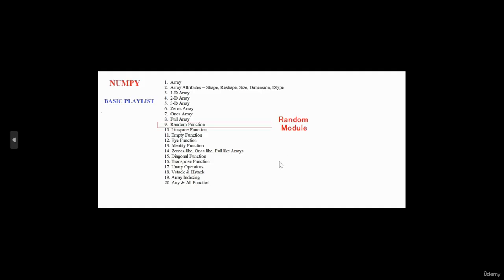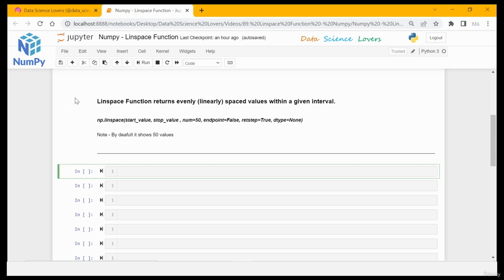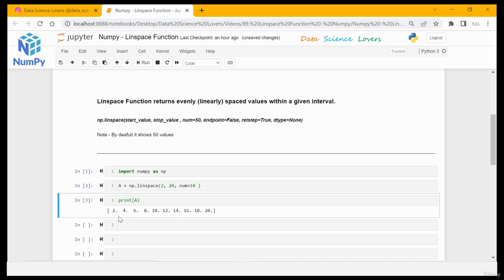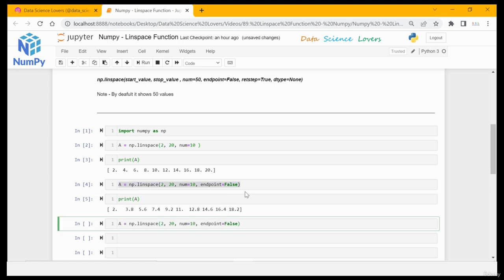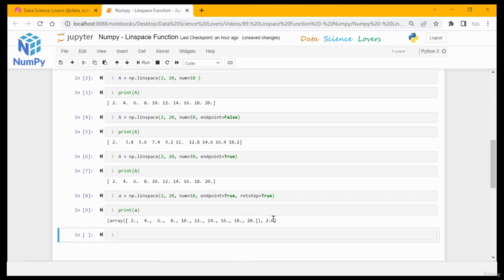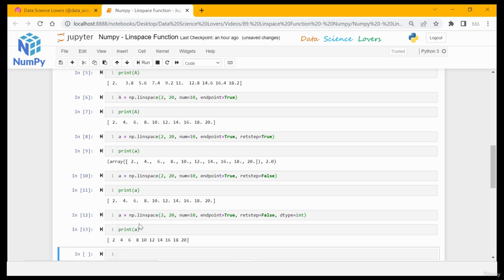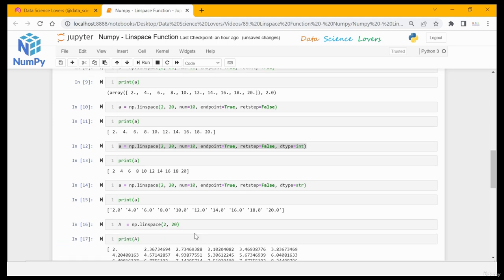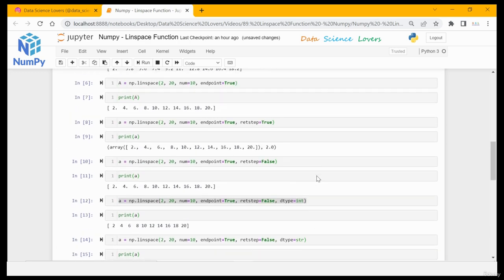Linspace Function in numpy